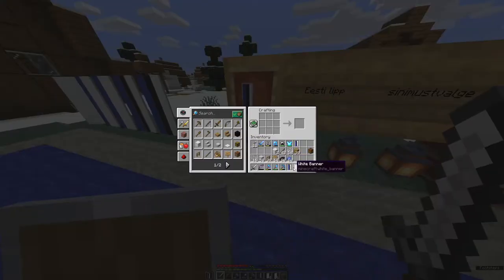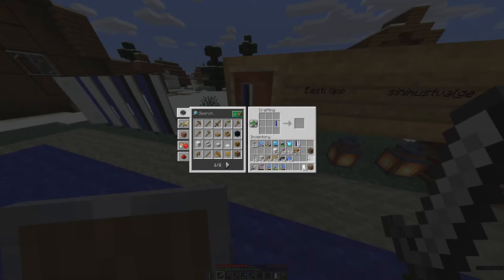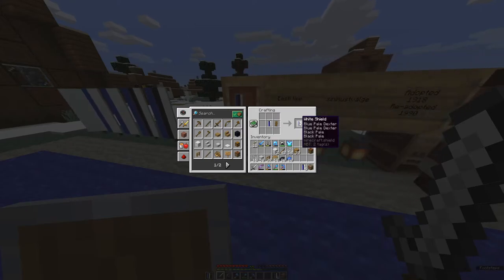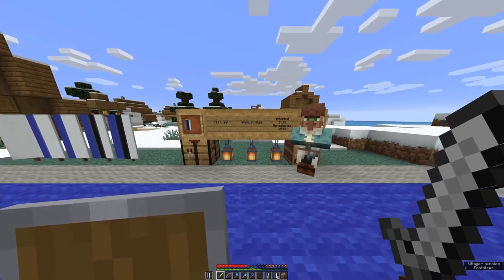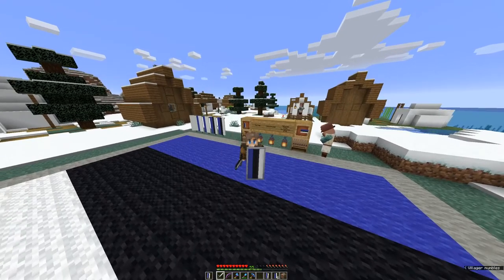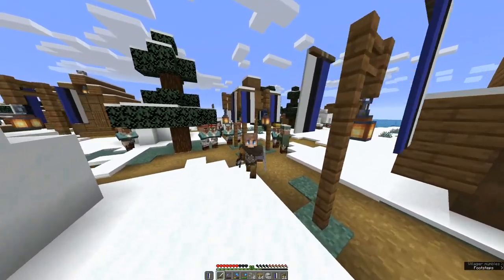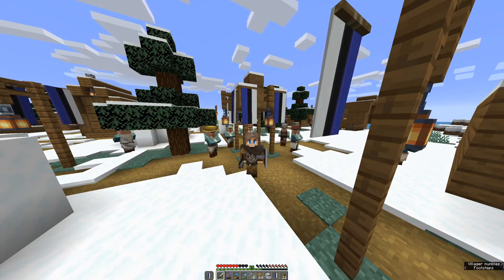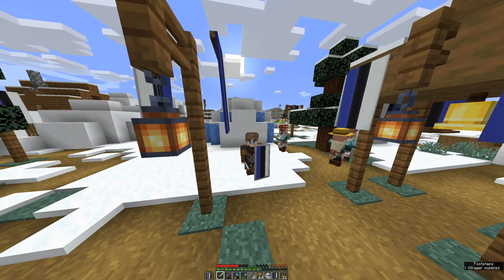Minecraft: Estonian banner tutorial | How to make the flag of Estonia as a banner in Minecraft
If you're from Estonia and love to play Minecraft, there is no better way then to decorate your house, base or area on your server than to make yourself a couple of banners from your own country.

This is a step-by-step guide on how to make the flag of Estonia on a banner in Minecraft by using the loom.

Also includes bonus tips on how to put the banner on your shield, and suggestions to when you can use the Estonian flag on a  banner in your Minecraft gameplay.

You need:
A Loom (2x string and 2x planks)
Min 2x white Banners
2x black Dye
2x blue Dye
1x Shield

This tutorial works best in Java edition. Made in Minecraft 1.16.2.
All music licenced through Envato Market.